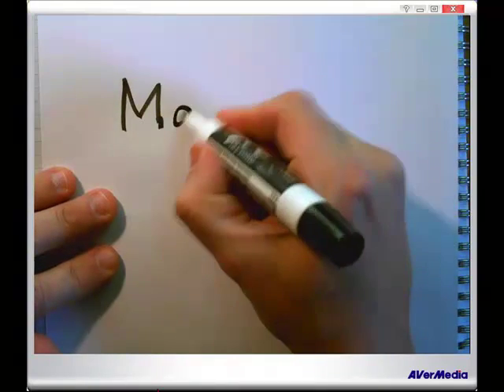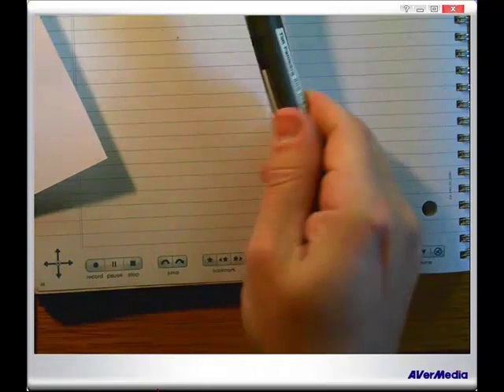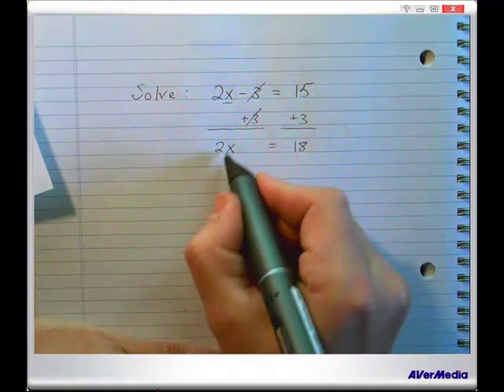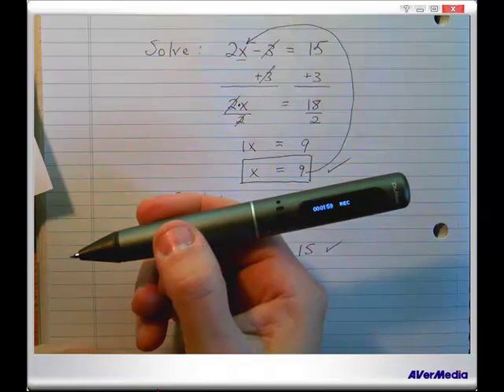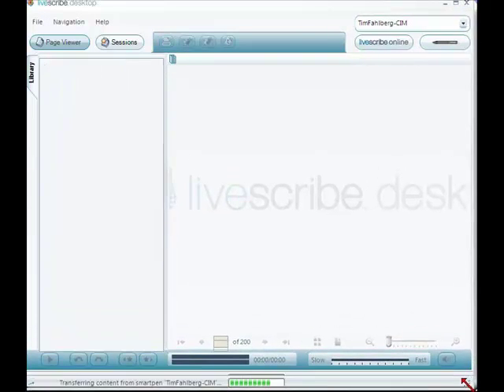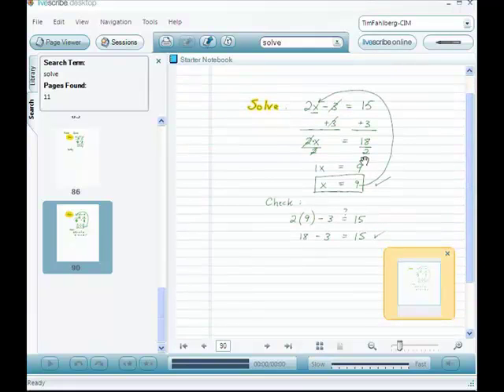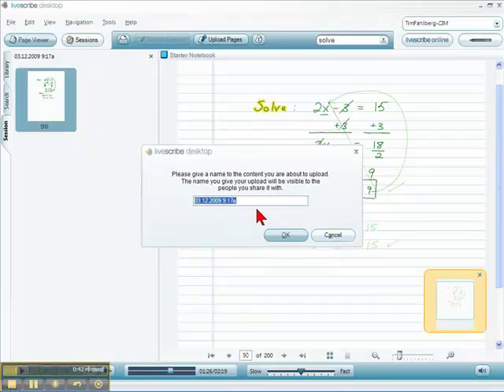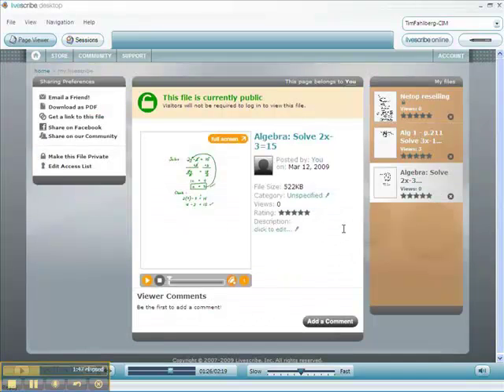Livescribe Pencast (Mathcast)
Step by step demonstration of how to use the Livescribe Pulse Smartpen to create a pencast

in this case a solution to a math problem.
The video was recorded using an AVerMedia CP300 document camera and JingPro (by TechSmith) in mp4 format and then edited and produced using Camtasia Studio (by TechSmith).

The creator of the video, Tim Fahlberg, is the K-12 representative for Livescribe in Wisconsin and is known for his long work in the area of mathcasts.